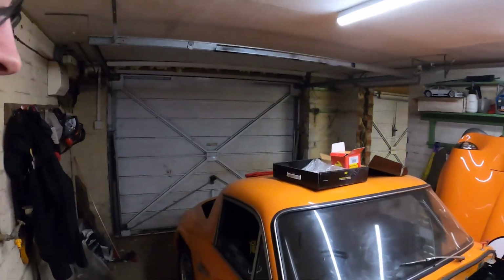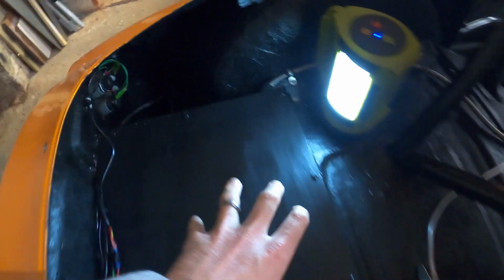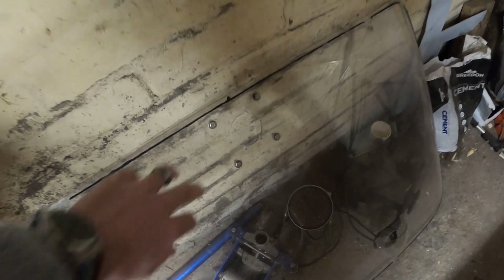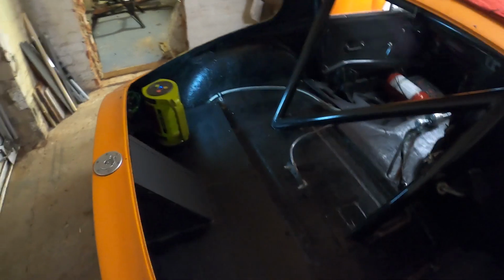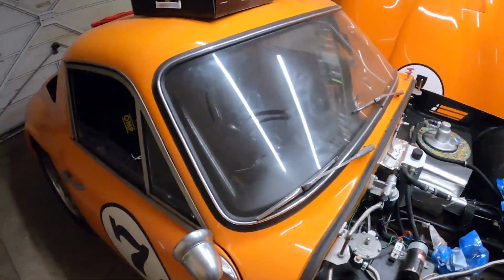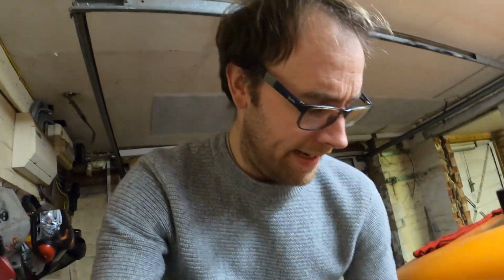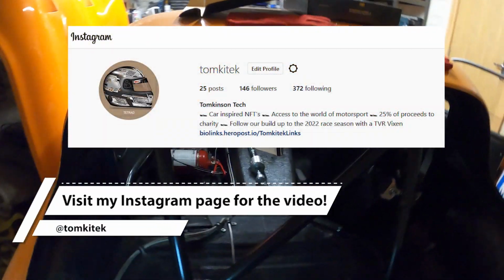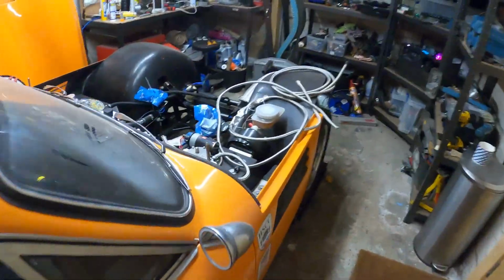All about fuel - New fuel line in my TVR Vixen Race Car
A short video showing what I've been working on over the last week. New fuel line in the TVR and moving the fuel filler to the back of the body